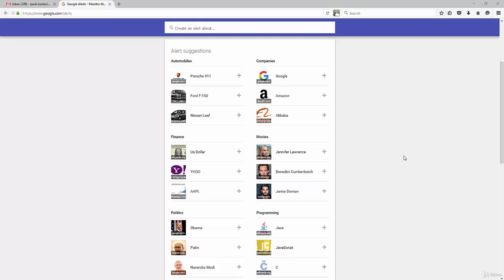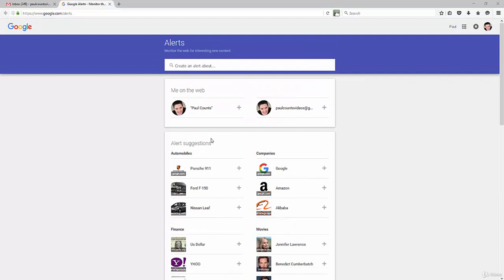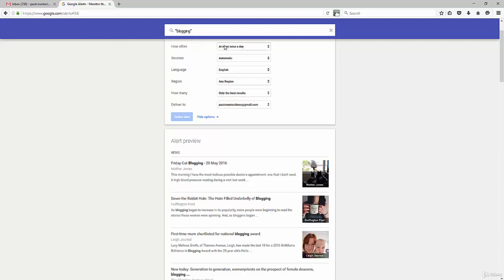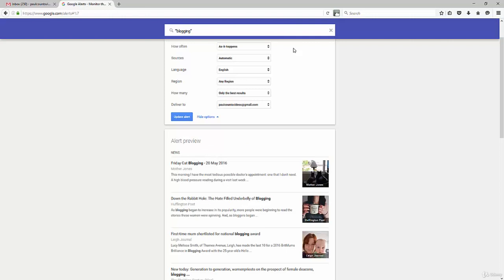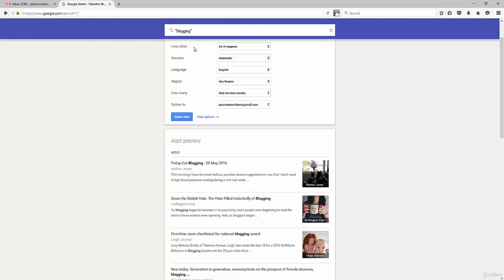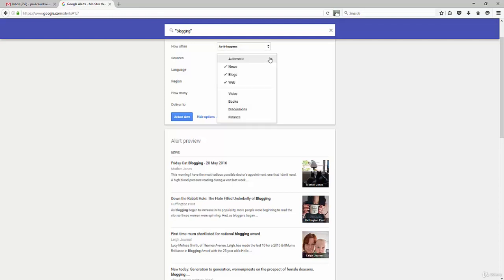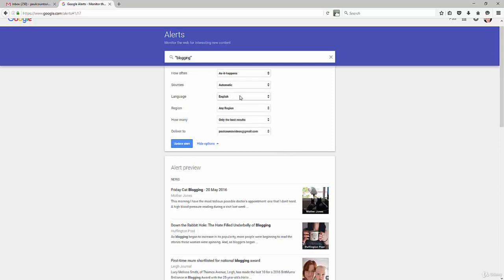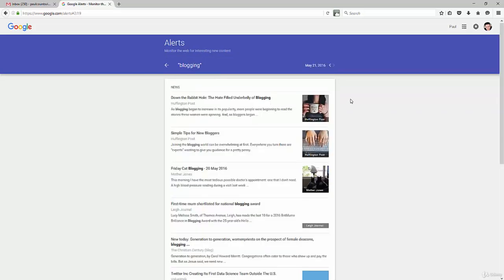Google Alerts | Google Hacks For Businesses- Introduction to Google Tools